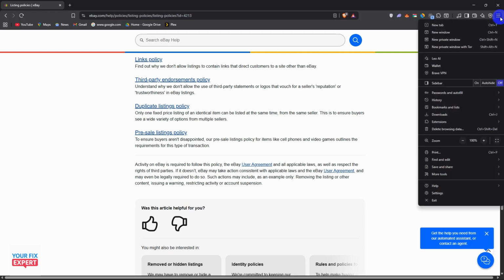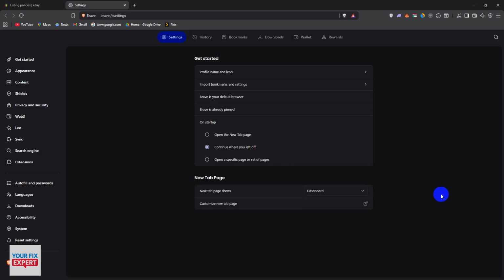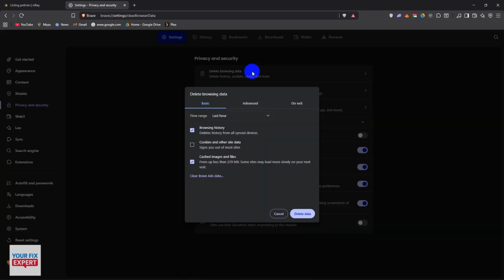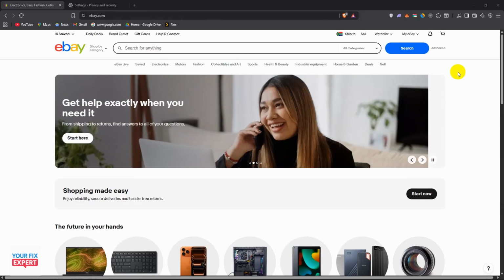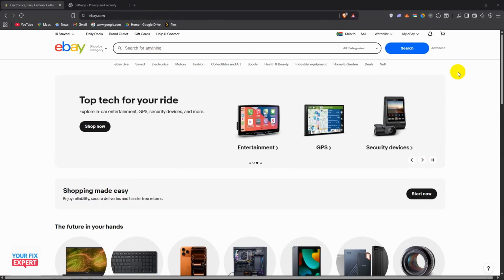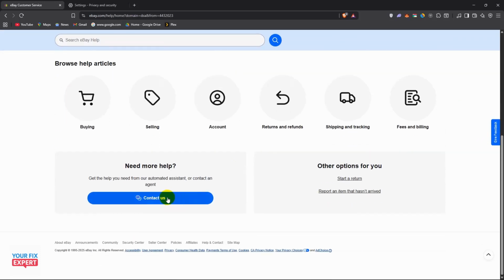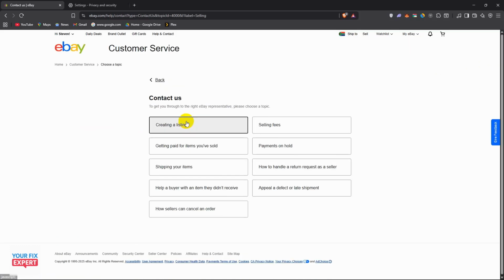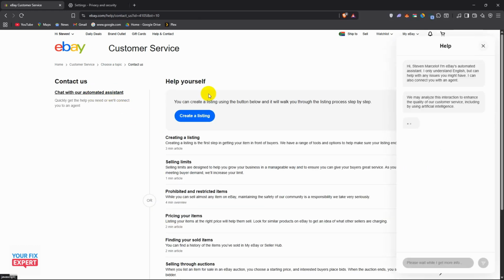How To Fix Ebay Listing Error Tutorial - New Method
How To Fix Ebay Listing Error Tutorial. Having trouble with your eBay listing? In this how to fix eBay listing error tutorial, you’ll learn step-by-step how to identify and fix eBay listing issues quickly. Whether it’s a simple eBay listing error or something more confusing, this eBay error tutorial will walk you through the right fixes and solutions. Perfect for sellers facing eBay listing problems or common eBay seller errors, this guide keeps everything simple and up to date. Watch till the end to make sure your listings run smoothly again.